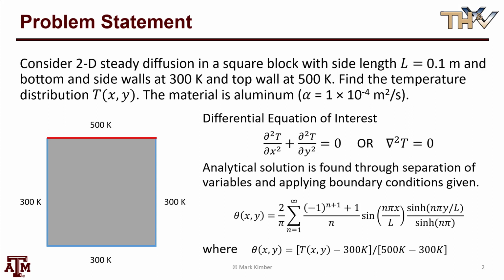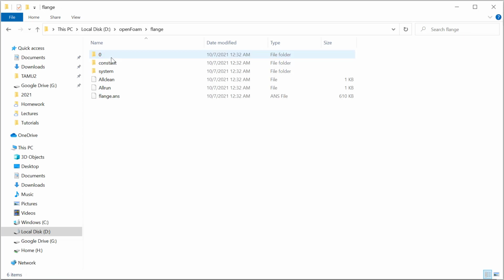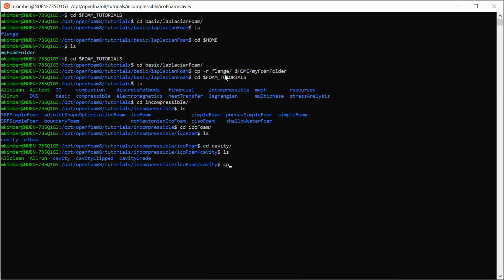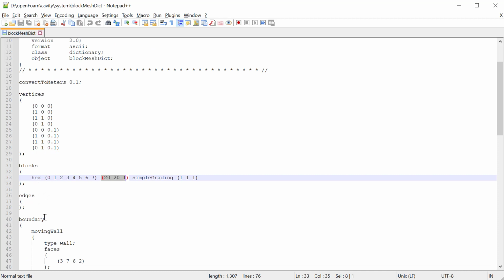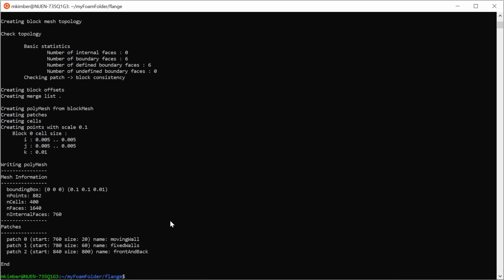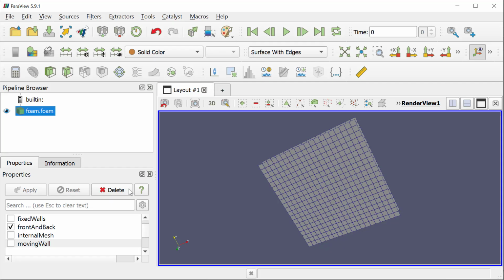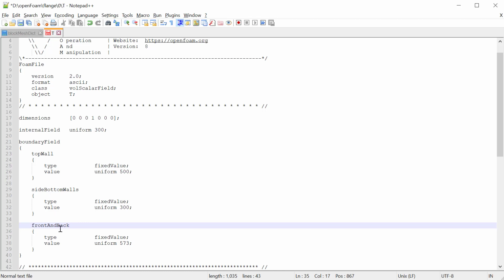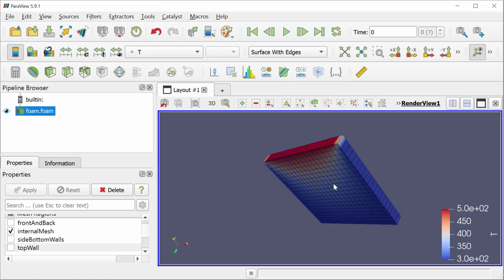Tutorial1 - 2D diffusion (part2)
This video covers the approach taken to create the case files for part 1